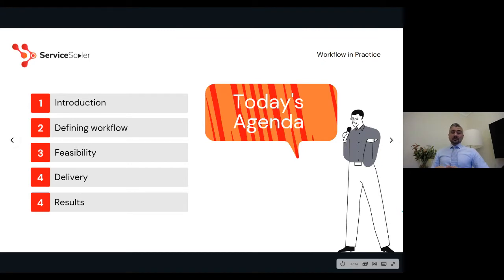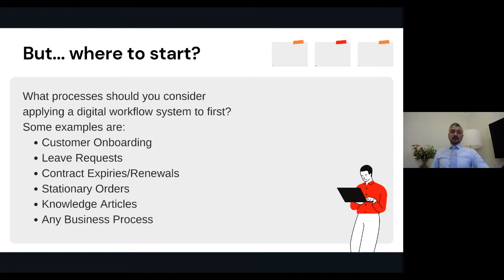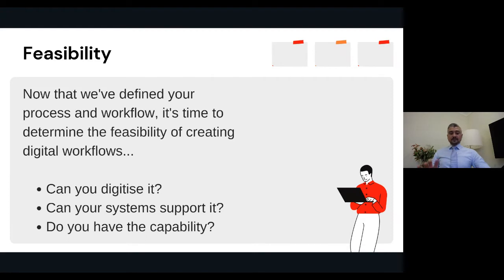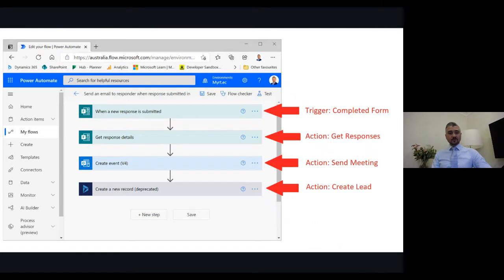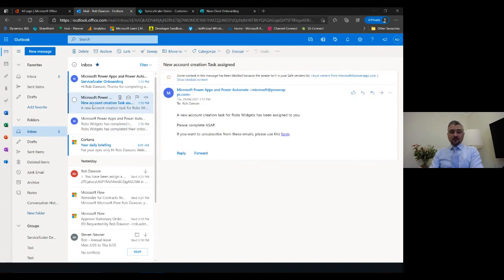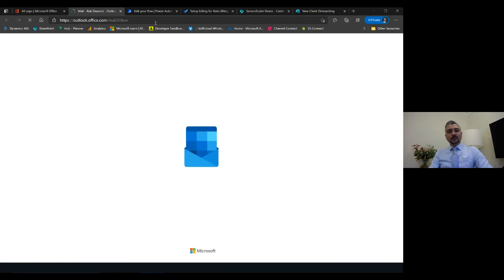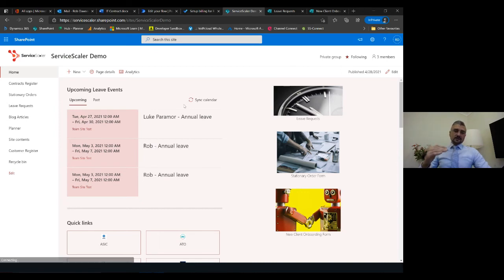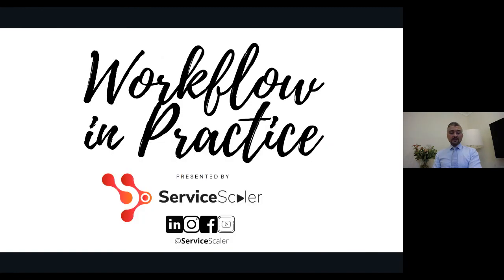Workflow in Practice: The Webinar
Learn how your firm can use the tools you already have to create automated workflows, designed to save you time and money.